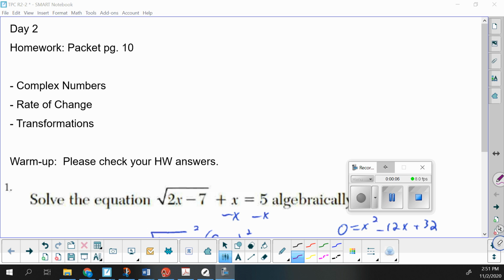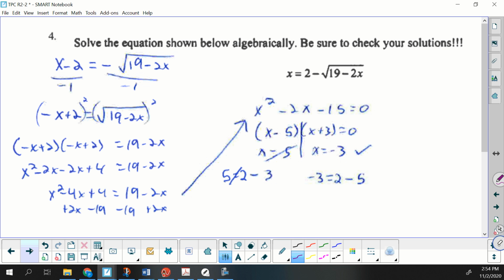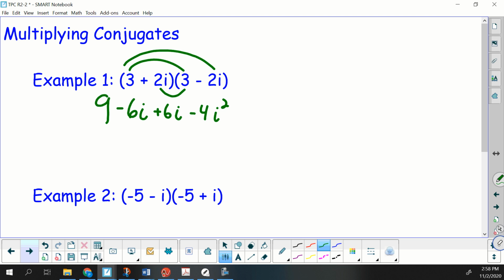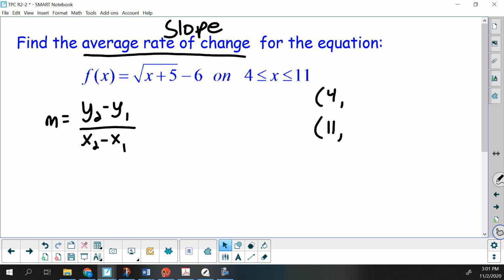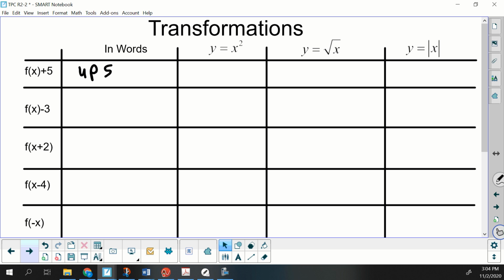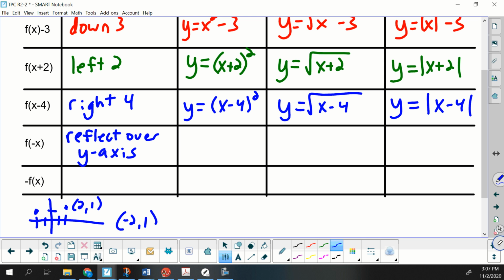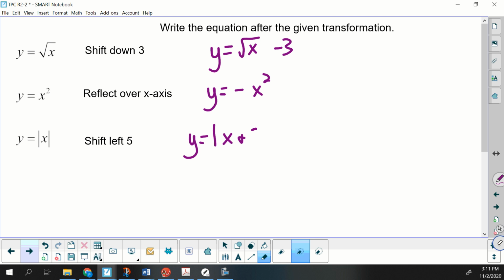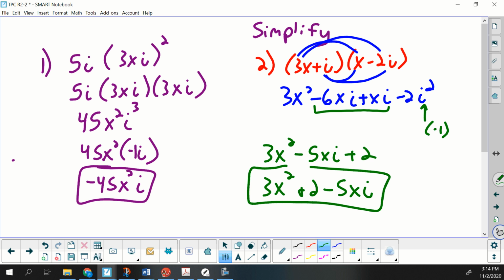Pre Calc with Stats Review of Unit 2 from Last Year Day 2